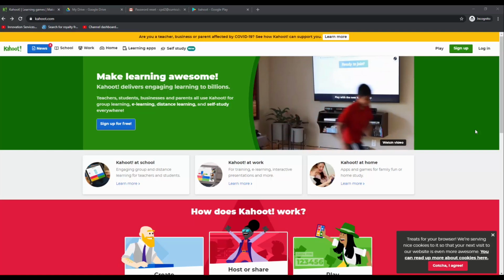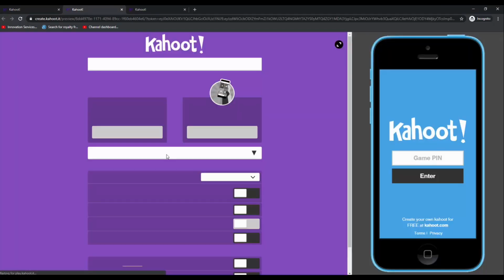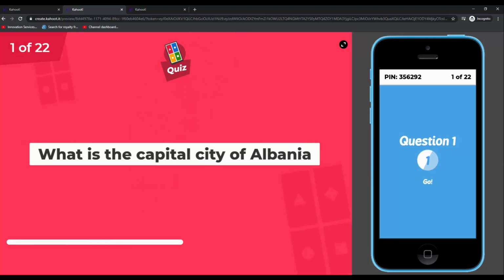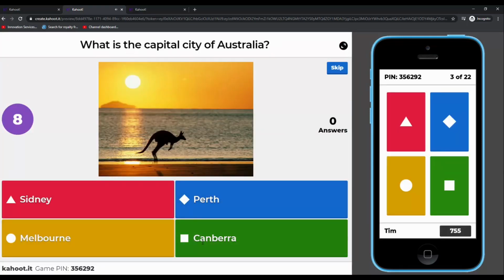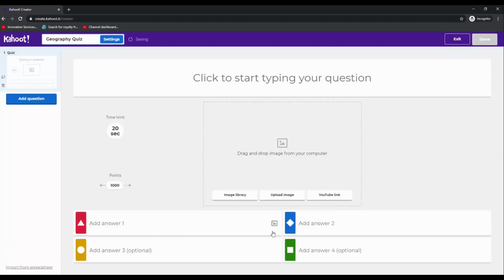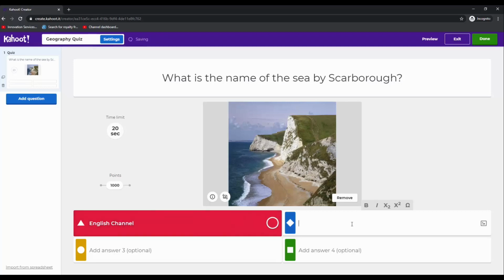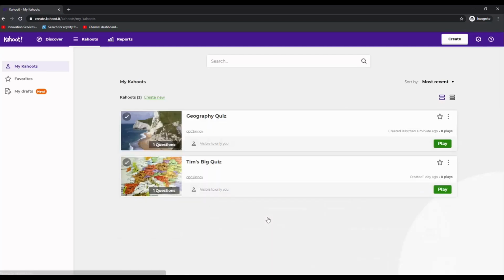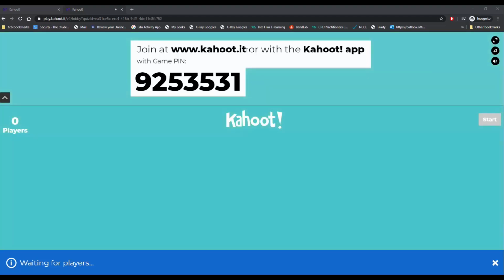Creating and hosting an online family quiz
Learn how to make a quiz using the amazing free Kahoot web site. In a second video you can find out how to share your screen using Google Hangouts (or Skype or Zoom) to share your quiz and play along in real time with family anywhere in the world.
The second video can be seen here

We’d love you to share the things you’ve created. Please use the hashtag